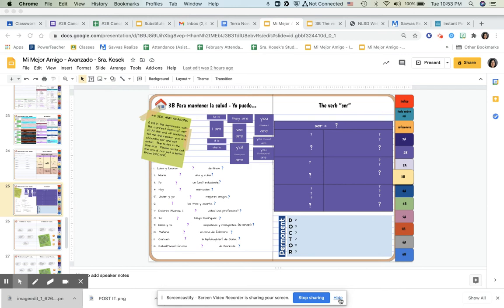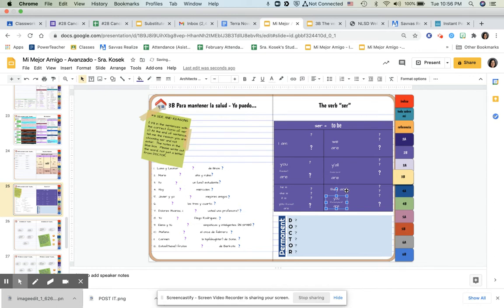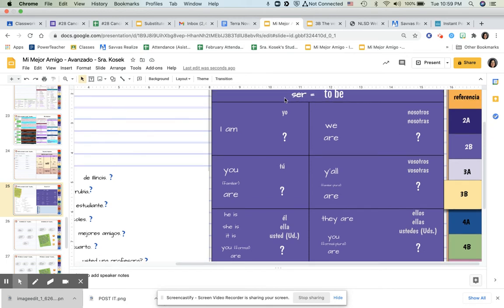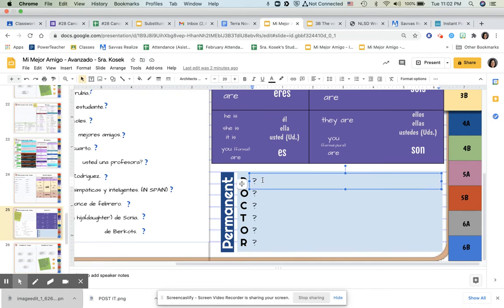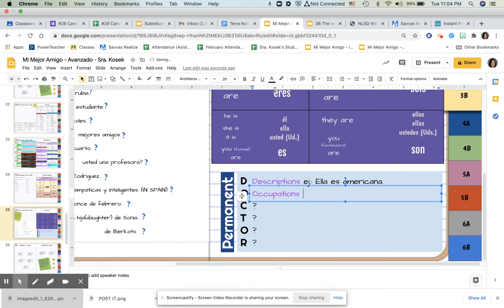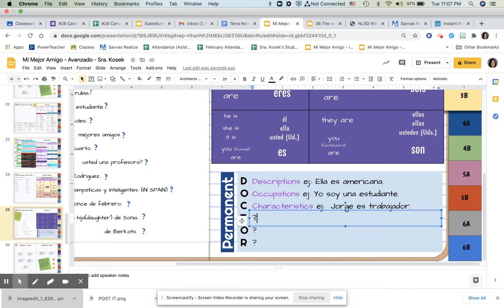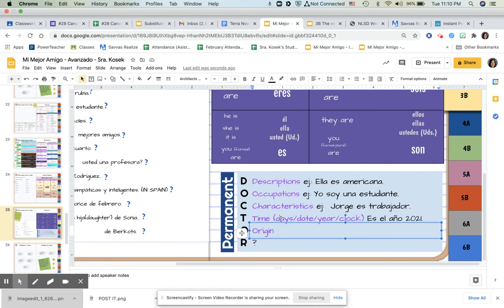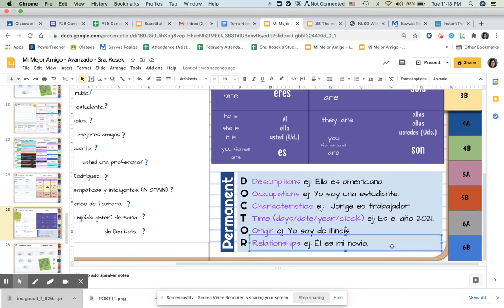3B The verb ser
3B The verb ser - Sra. Kosek